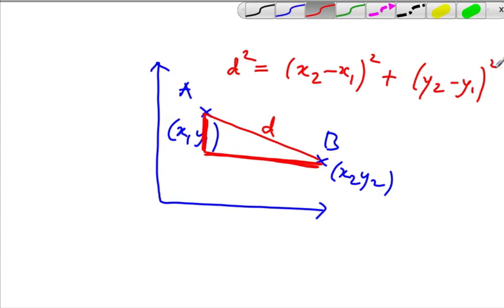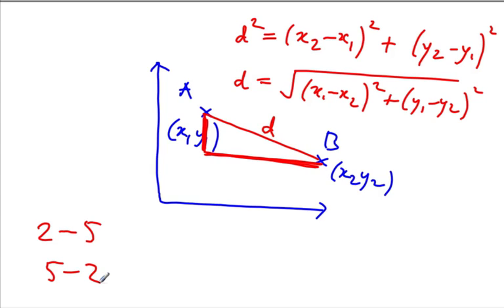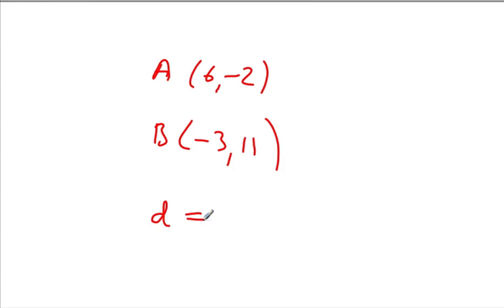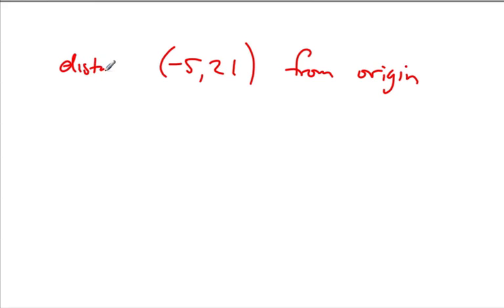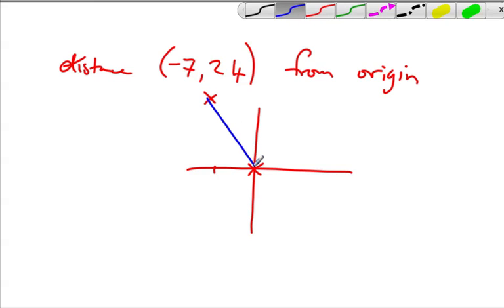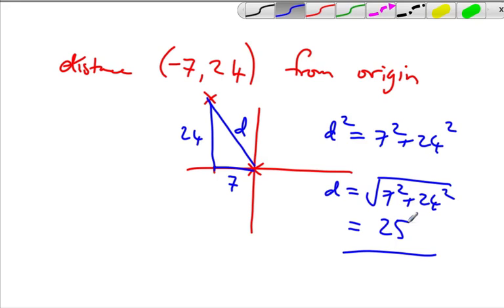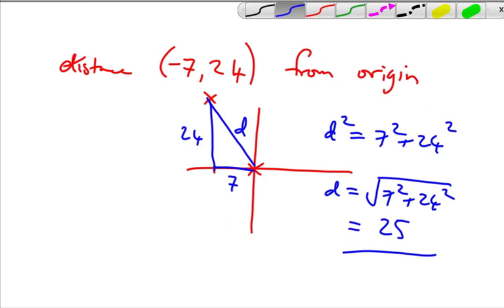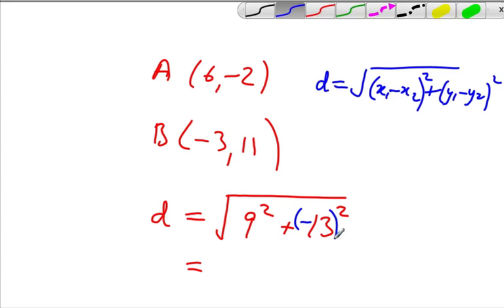12M4 Distance formula 21Feb